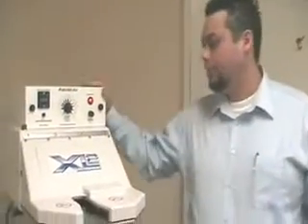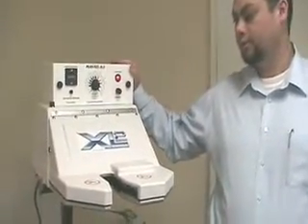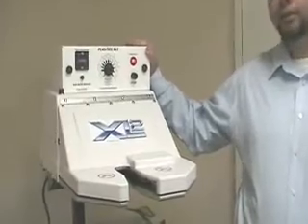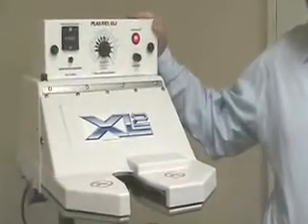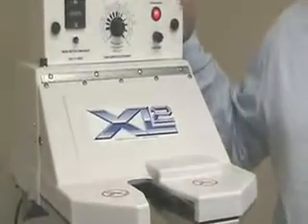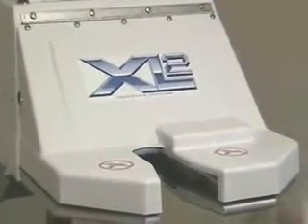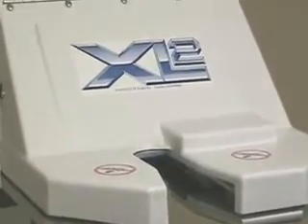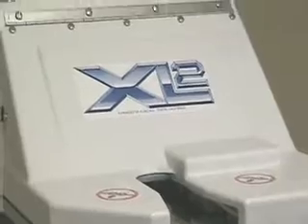XL 2 Tying Bundled Cords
The XL-2 Tie-Matic twist tie machine is ideal for bundling wire, cables and bulk products in bags with diameters of 3/8 to 2. The semi-automatic twist tie machine delivers up to 30 tied bundles or bags per minute with minimal effort.  Simply insert the bundle at the front slot to trigger the tying mechanism and get a perfect twist tie.  The ergonomic design of the XL-2 Tie-Matic improves employee safety, helps avoid carpal tunnel syndrome and increases productivity.